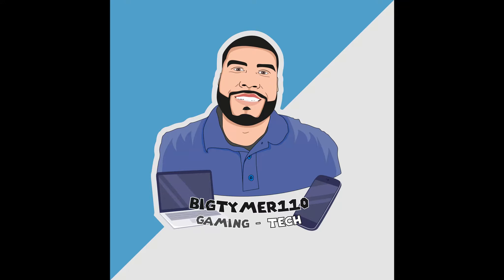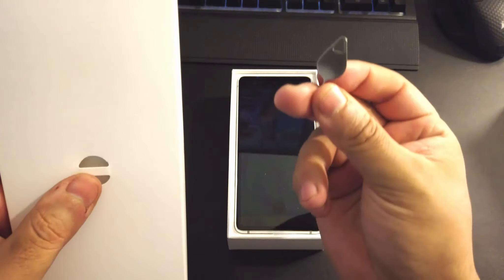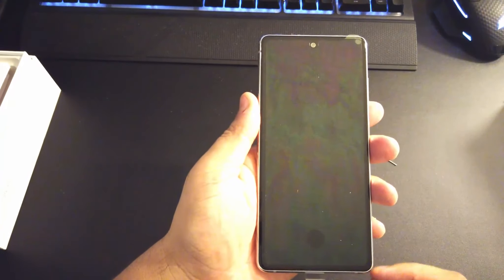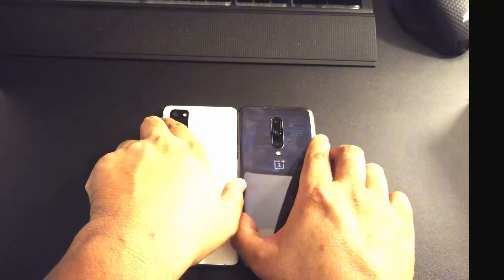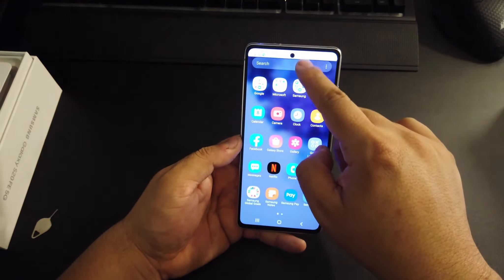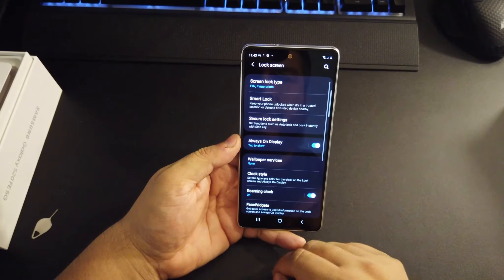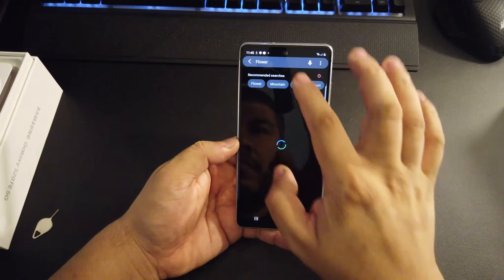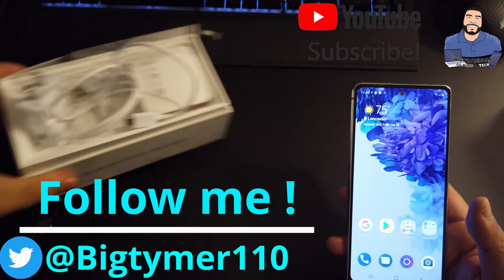Samsung Galaxy S20 FE 5G [Cloud White] Unboxing & Impressions Bigtymer110 S20 FE 5G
Unboxing and Impressions of the New Galaxy S20 FE 5G.
Come and Check out what comes in the box? ill give you my first impressions on what I think about the Phone. Stay tune for the Real Review later!